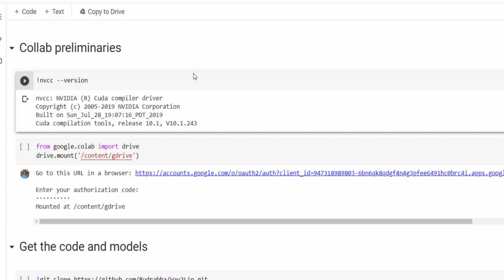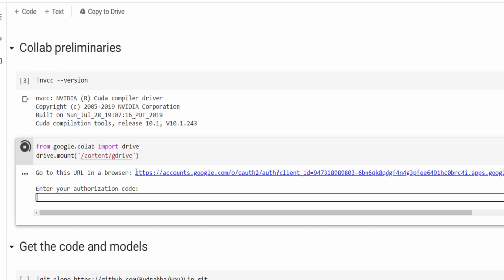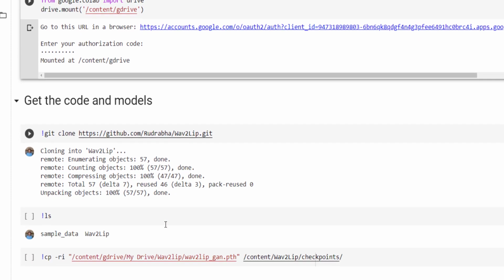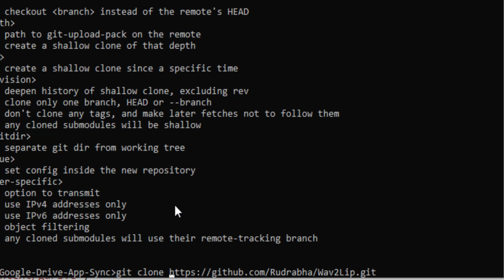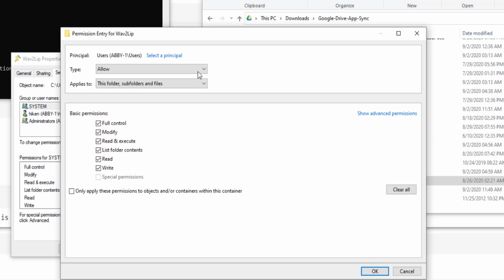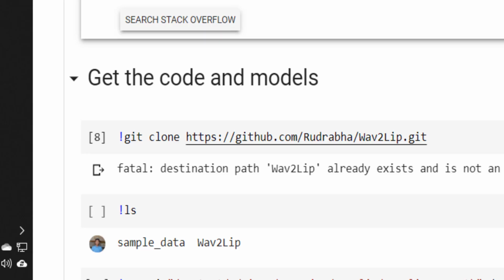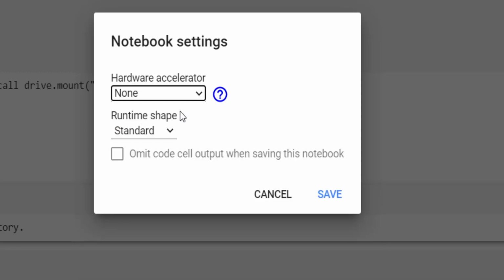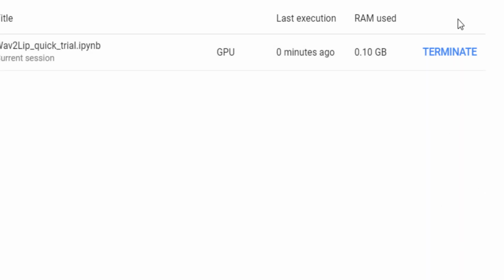GoogleCoLab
cp cannot stat 'content/gdrive/My Drive': No such file or directory
cp cannot stat 'content/gdrive/My Drive': Transport endpoint not connected

Table of Contents:

00:00 - Introduction
03:37 - Marker 15
03:58 - Marker 16
05:36 - Marker 11
06:14 - Marker 7
06:18 - Marker 17
07:30 - Marker 18
08:29 - Marker 13
08:41 - Marker 13
08:53 - Marker 13